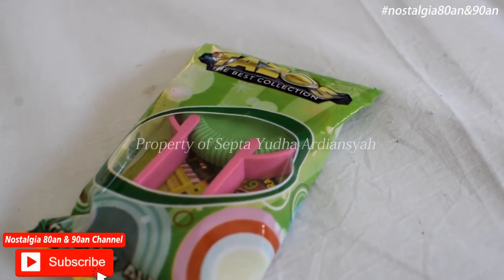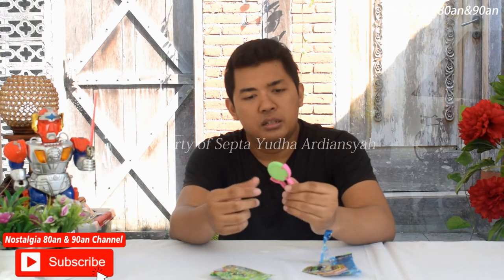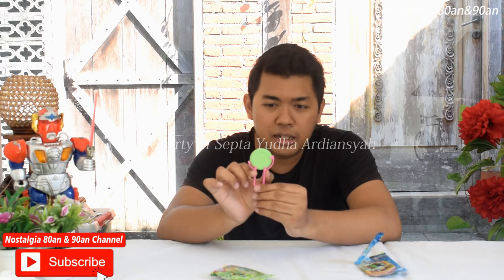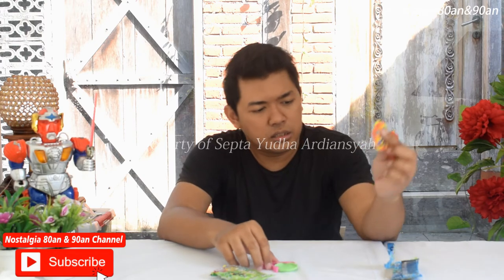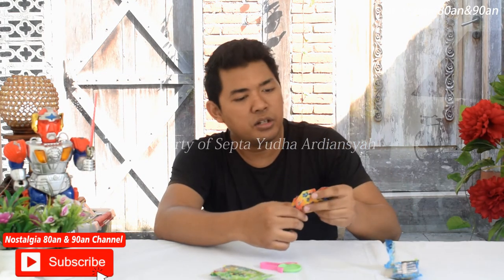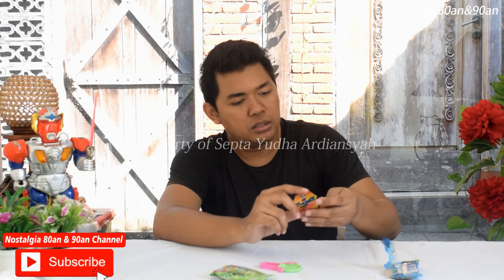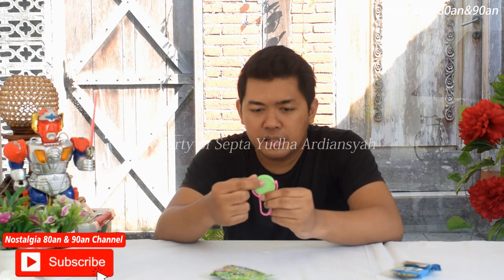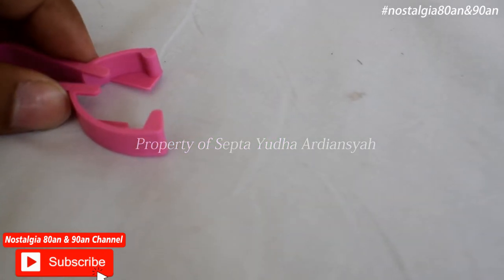Nostalgia: Mainan Jadul "Tazos Tembak / Tazos Tekan" Anak Generasi 80an & 90an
Salam nostalgia!! Berbicara mainan selalu tidak ada habisnyaa,,, video kali ini saya mereview mainan jadul yakni tazos yang dulu sering dibeli untuk main tembak-tembakan. Terdapat perbedaan beberapa sih dengan yang dulu. Karena tazos dlu sudah tidak produksi dan saya tidak menemukan barang jadulnya, terpaksa pakai produksi tahun baru ya. Tapi tidak apa, semoga dapat mengingatkan kita akan mainan jaman dulu. Heheheh